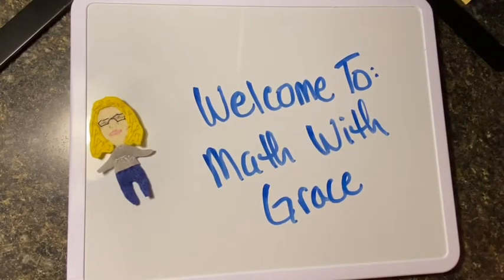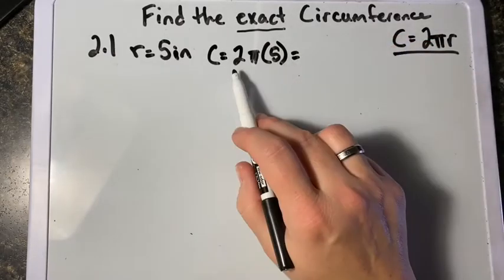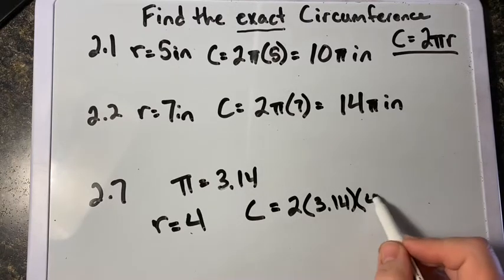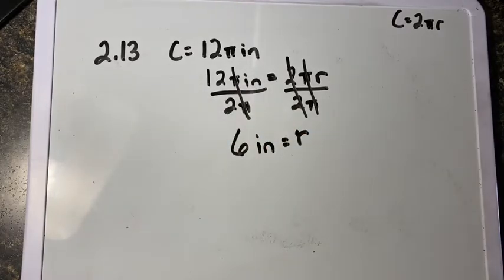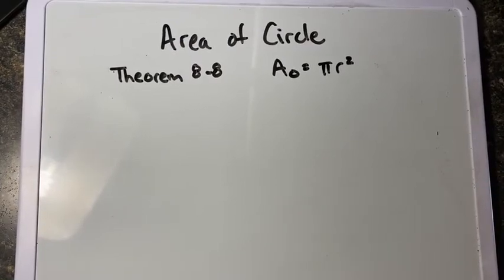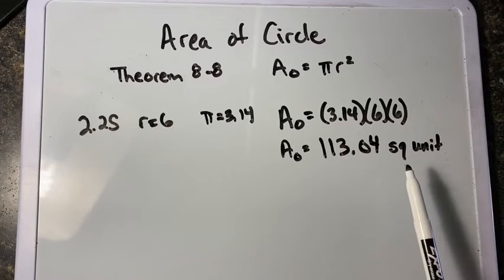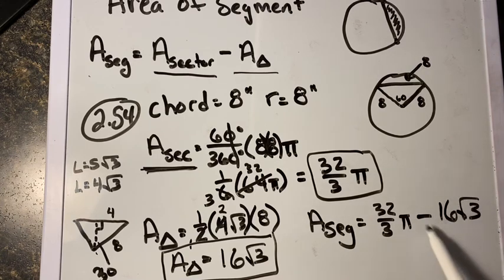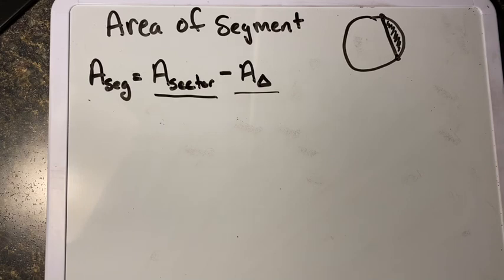Geometry Book 1008 Section 2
This video provides instructions for Christian Light Education Geometry Light Unit 1008 Section 2
Section 2 - Circles - Circumference and Pi, Area of Circle, Area of Sector, Area of Segment